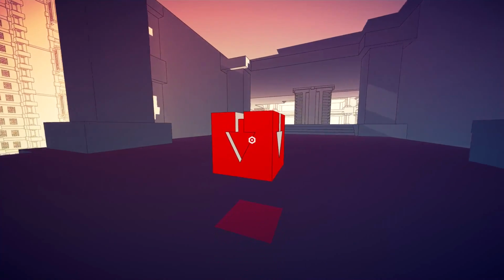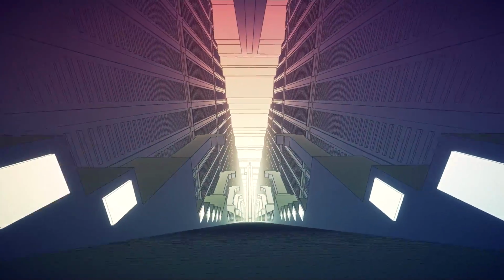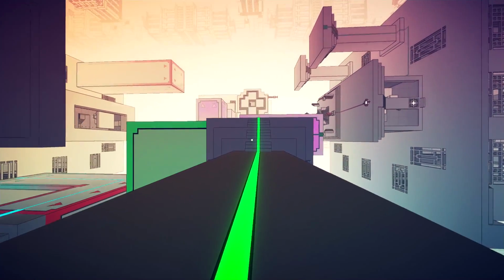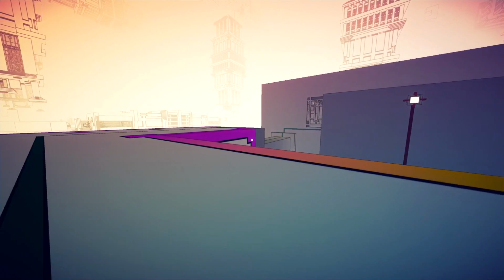Let's Play Manifold Garden Part 5 - The Slow Stack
Game Description:

Manifold Garden is a game that reimagines the laws of physics.

Rediscover gravity and explore an Escher-esque world of impossible architecture. Witness infinity in first-person, and master its rules to solve physics-defying puzzles. Cultivate a garden to open new paths forward, where an eternal expanse awaits.

In November 2012, William Chyr began working on Manifold Garden. Initially the project was called Relativity, and it drew inspiration from various physics thought experiments. In early 2015, Manifold Garden was backed by Indie Fund. Over the course of its development, the game has been shown in over 20 game conventions and festivals, including E3, Tokyo Game Show, Gamercamp, and Indiecade East.

Key Features

A unique gravity-manipulation mechanic that allows players to walk on any visible surface.

An expansive and beautiful world filled with secrets for players to explore.

Mind boggling Escher-esque architecture.

REVIEWS

“There's something undeniably artistic about its colors and architectural displays.”
Polygon

“It’s just this absolutely beautiful strange thing that gives me a little pleasure spike every time I see it”

“It’s got mind-obliterating puzzles for days.”
Kotaku